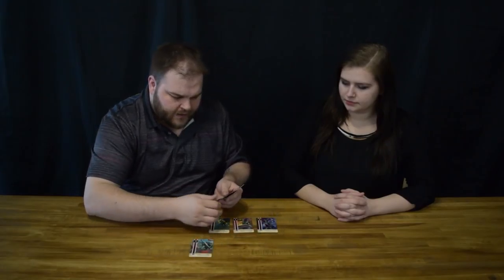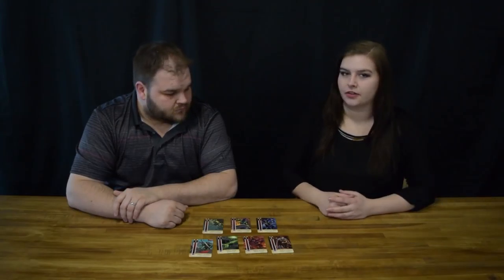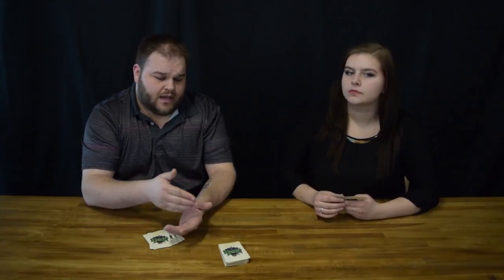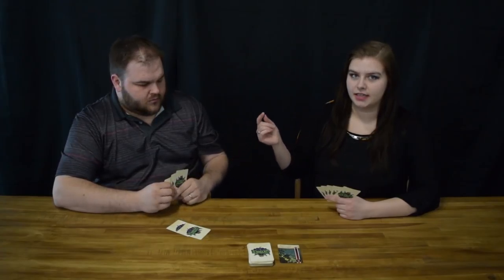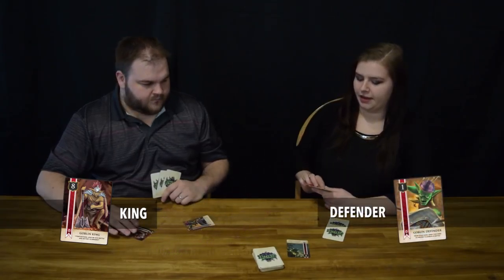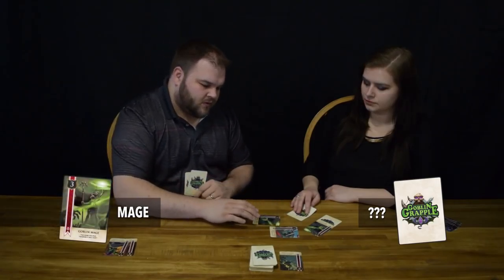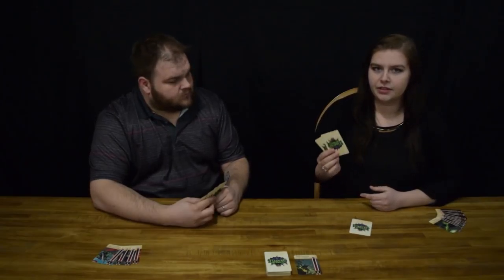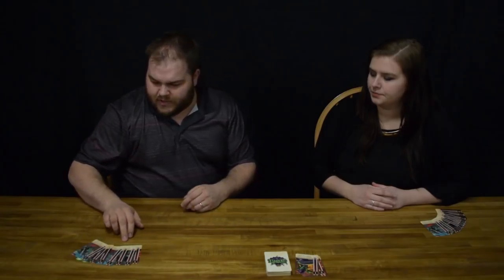How to Play Goblin Grapple